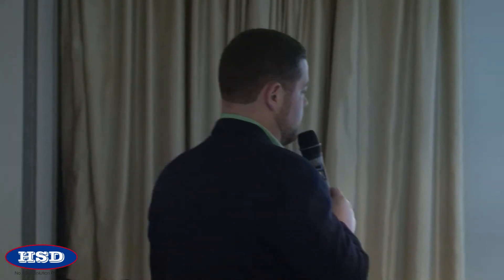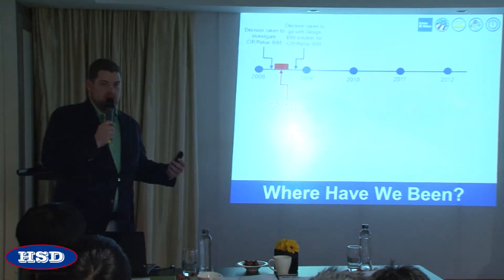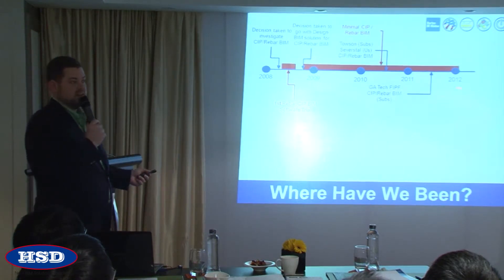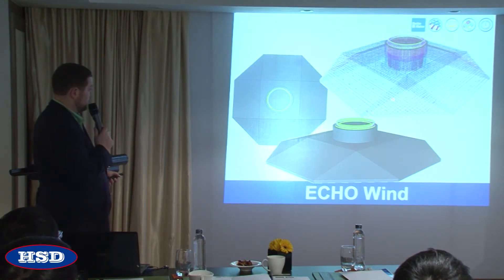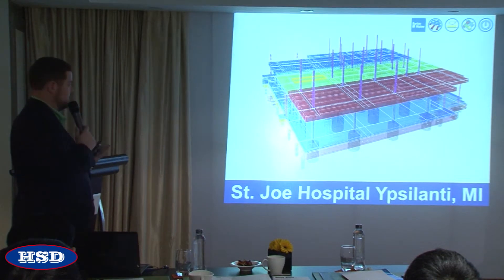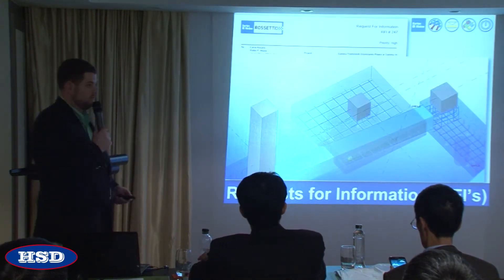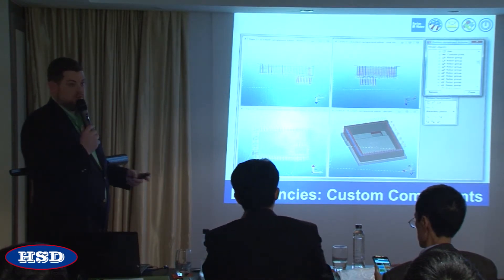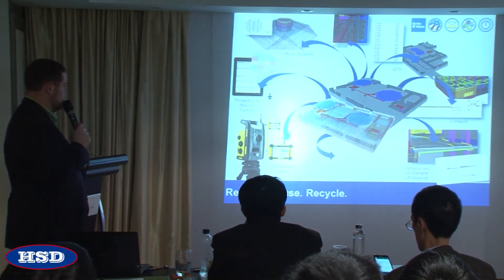Ứng dụng BIM cho nhà thầu xây dựng (Part 5)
BIM cho kết cấu bê tông toàn khối- Andy Dickey_GD kinh doanh Tekla Corp